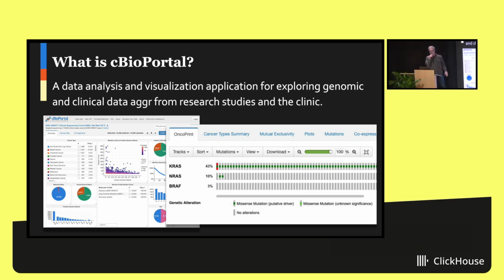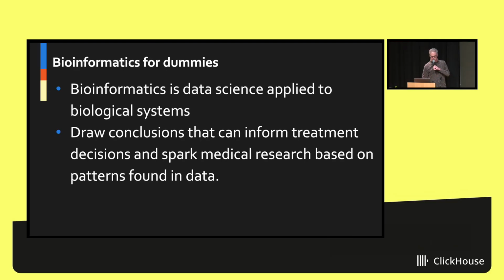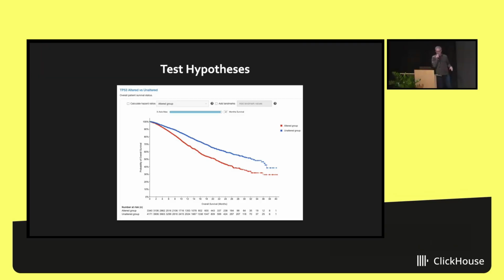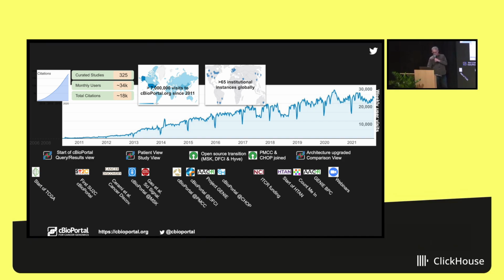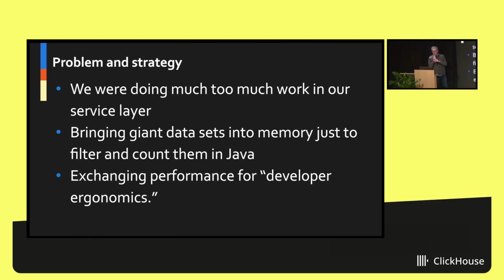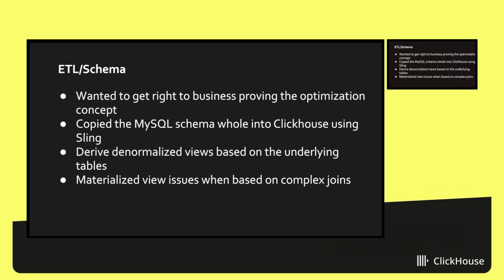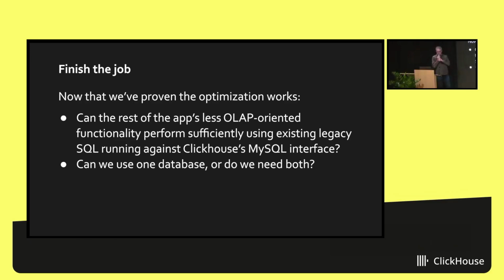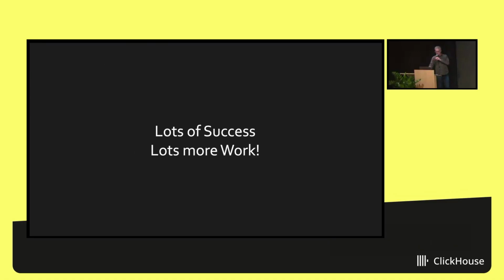Cancer Research Made Faster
Learn how the Memorial Sloan kettering Cancer Center is working on fighting cancer through their research. From Aaron Lisman the lead software engineer on the cBio portal, a data analysis portal for analyzing clinical data.

Come join us at one of our amazing meetup groups, this presentation is from our New York meetup on December 9th: